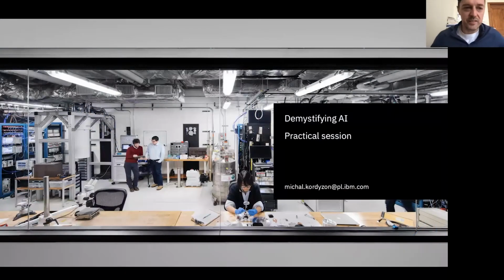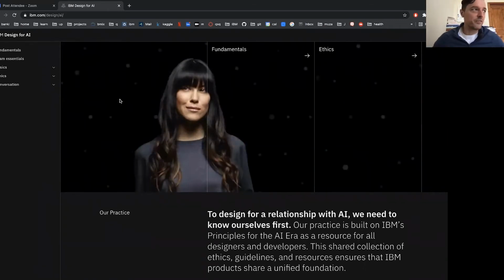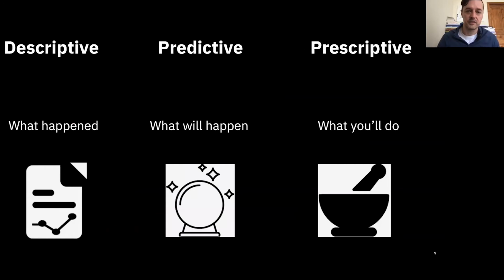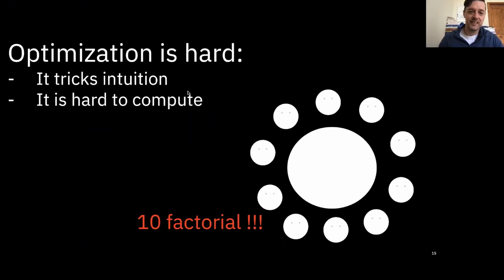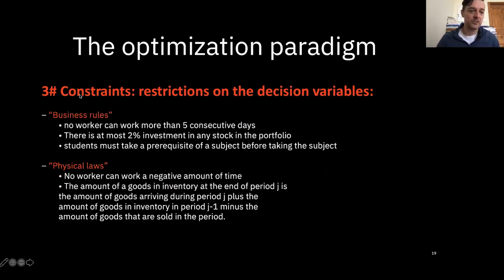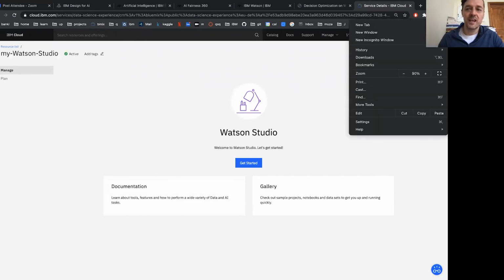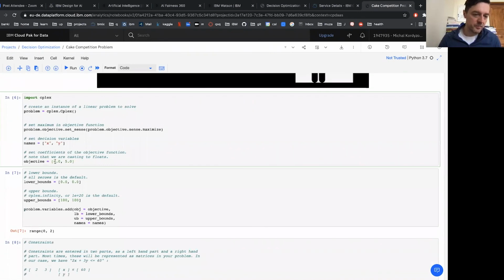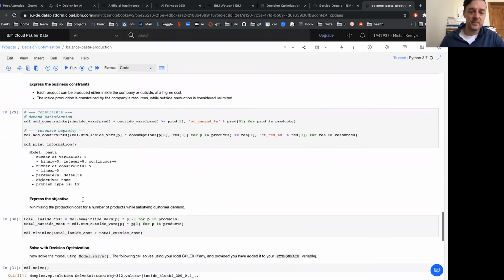HubHub Startup Clinic with IBM - Build with AI (practical session)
AI is transforming the way we plan and build state-of-the-art technology solutions. We partnered with IBM – a leader in AI-driven technologies for enterprises that has pioneered the future of machine learning systems for multiple industries and brought several series of AI-focused events.

Take a look at practical and hands-on clinic focused on the power of decision optimization, delivered by IBM data scientist Michal Kordyzon.

Join the IBM Startup Program and get $120,000 of free cloud credits to start your AI journey